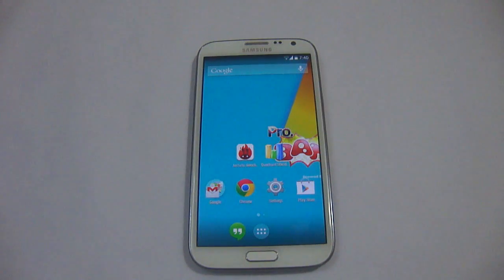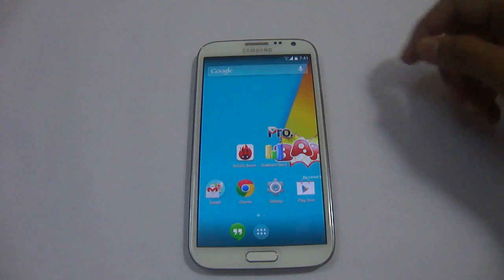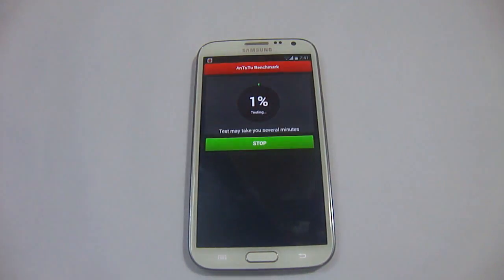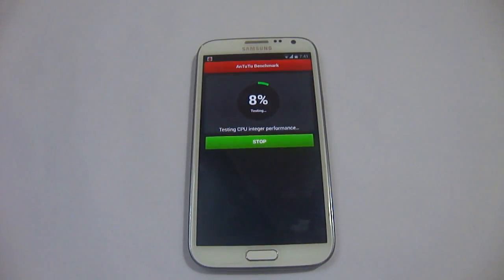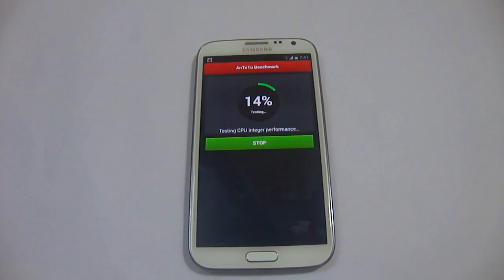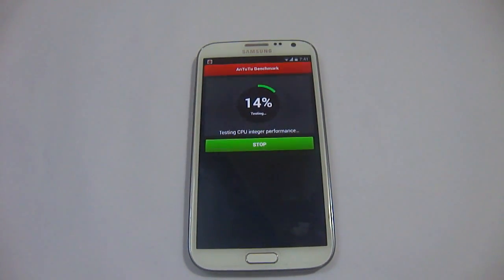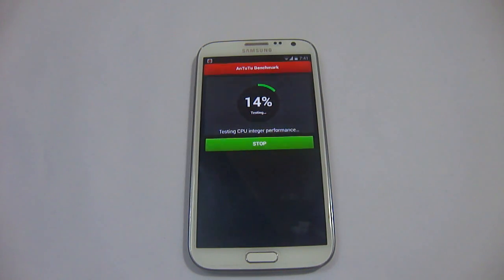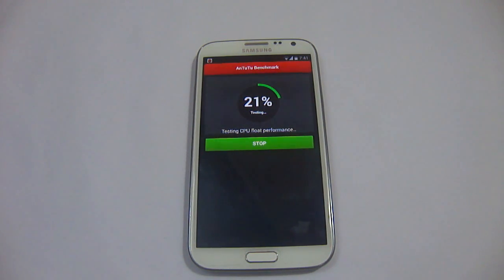Samsung Galaxy Note 2 N7100 Android 4.4.2 Benchmarks (ProBAM KitKat ROM)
Antutu and Quadrant Standard Benchmark scores on Samsung Galaxy Note II N7100 with Android 4.4.2 KitKat ProBAM KitKat ROM
Samsung Galaxy Note 2 N7100 running Android Kitkat 4.4.2 (ProBAM KitKat ROM)
All the functions are working in this ROM on Galaxy Note II.
Has a great battery life. Super Smooth.
This is the unofficial Android KitKat 4.4.2 ROM from ProBAM Team.